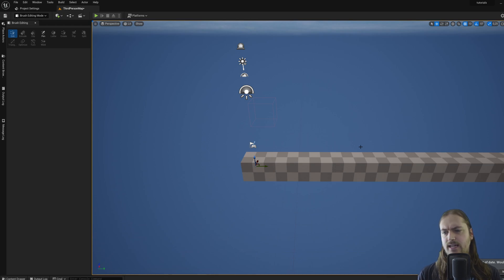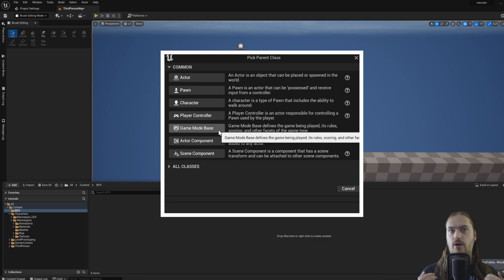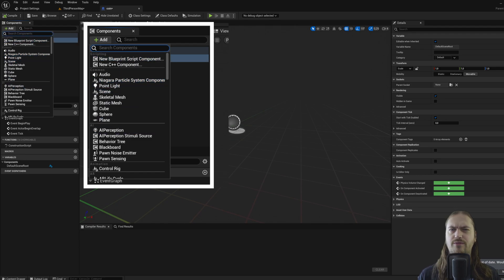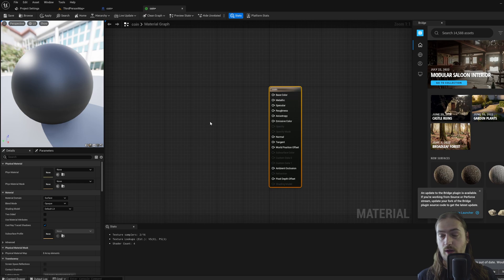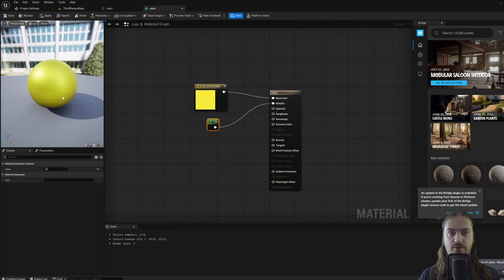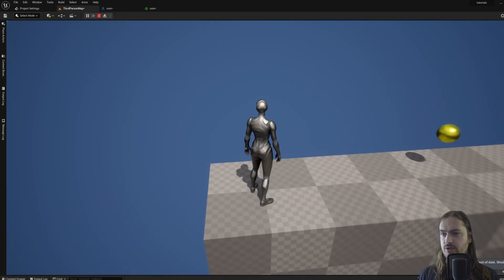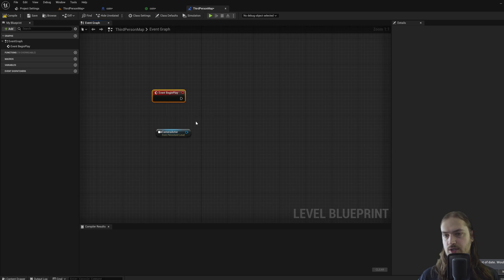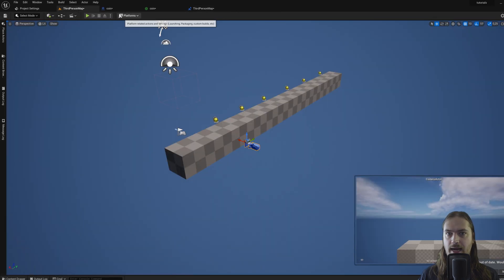Unreal Engine Actors Explained - Unreal basics 101 course #2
You're here to learn how to use the unreal engine? i'm here to teach you! In this series we'll go through the engine step by step to make a simple 2D platforming game and touch on all the most important aspects of making a game in this engine! You need to prior experience, all you need is time, practice and someone who will show you the way!
Today we take a look at what actors are, how to make your own actors and what the different types of blueprints actually mean!